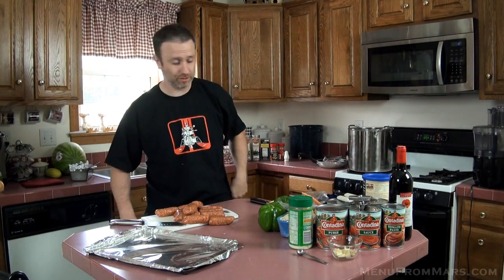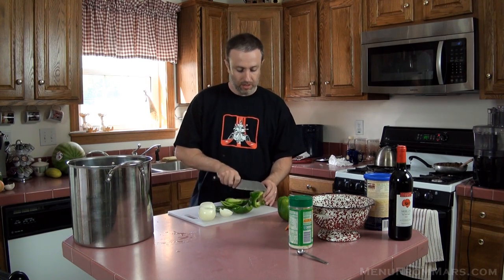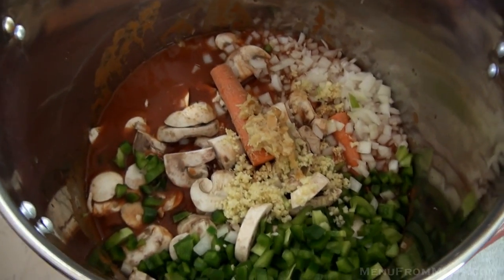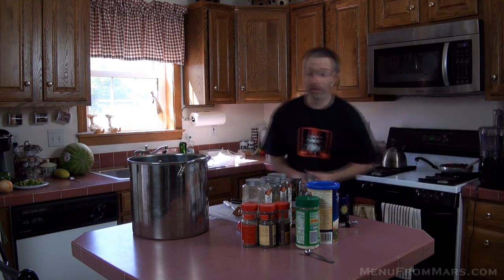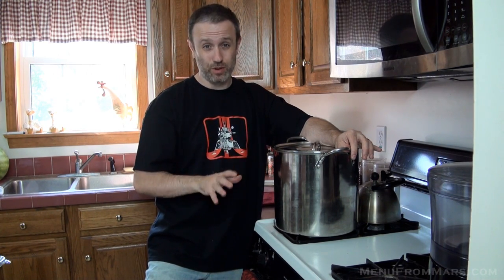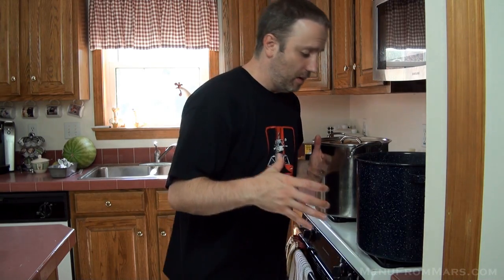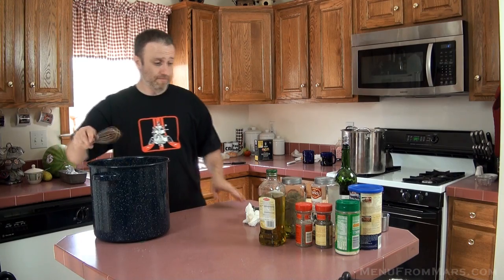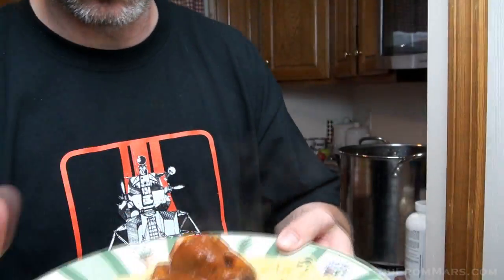EP11011 - Homemade Spaghetti Red Sauce!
This is just my twist on a pasta red sauce with everything. Sausage, meatballs, burger, mushrooms veggies, spices! It is great to put on anything paste related! Also, my version of this sauce that can be jar/canned!